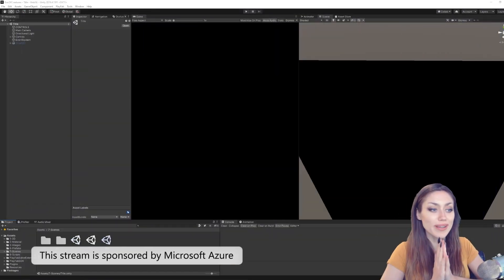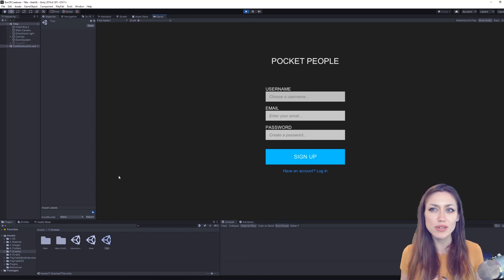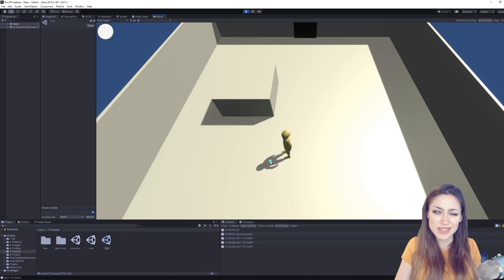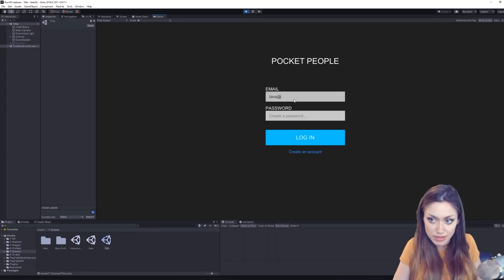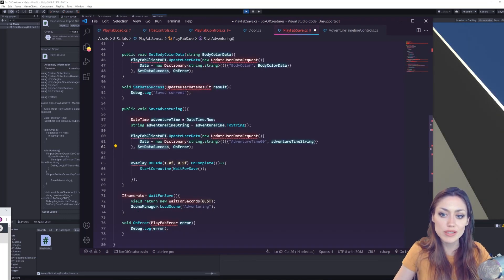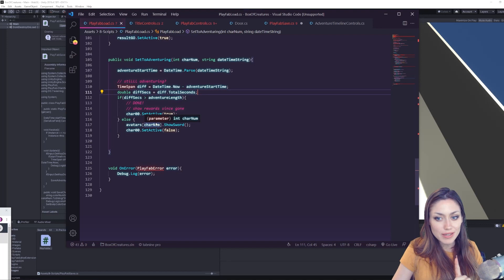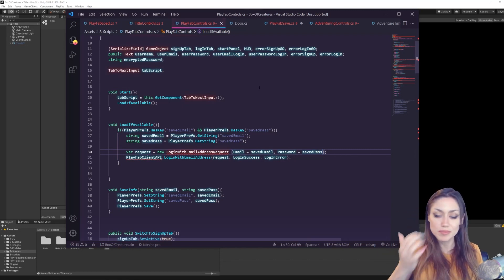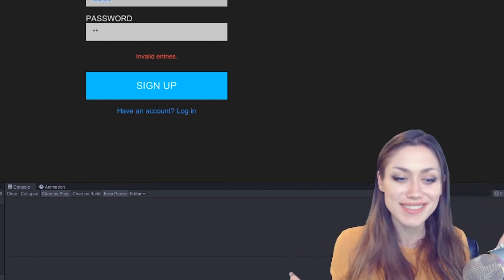Handling auth and data in PlayFab with Microsoft Azure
In this video, we go over some more details of authentication and saving/loading with PlayFab in Unity. This includes saving and loading system dates to keep track of time passing between sessions, removing saved data, automatic login, and error handling.